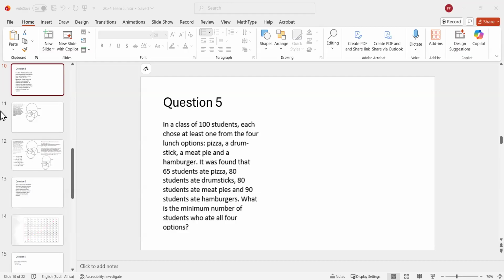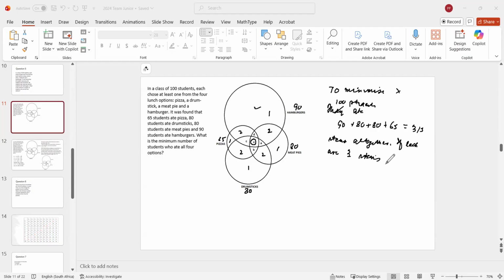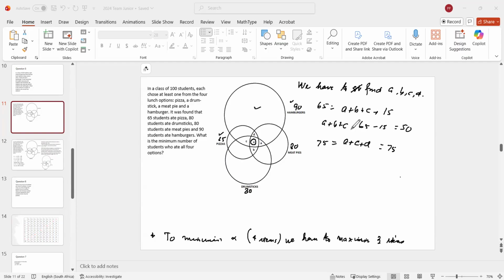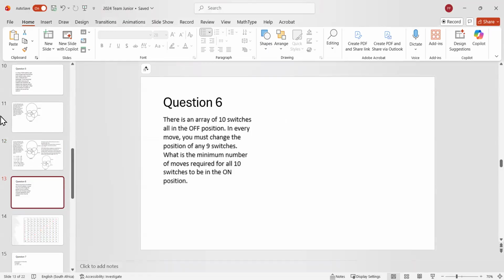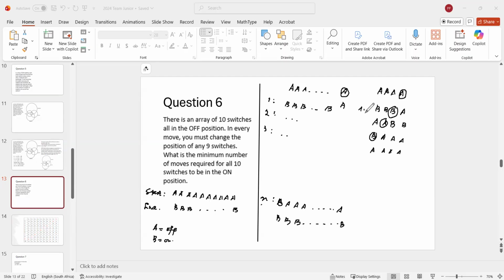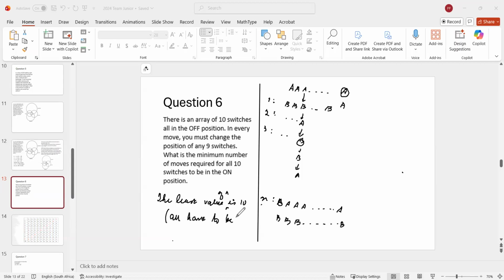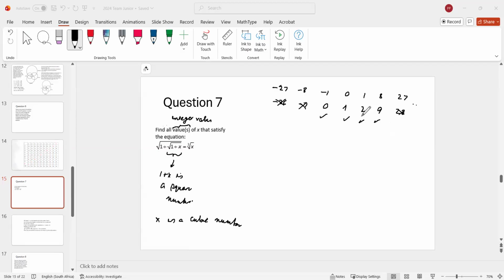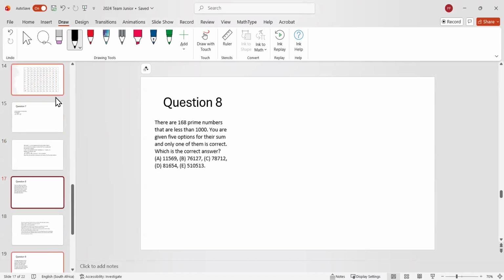SAMO 2024 Junior Team Problems 5 - 7